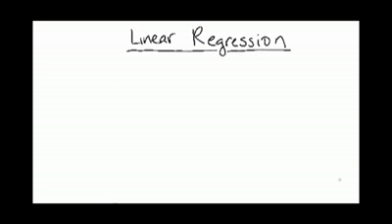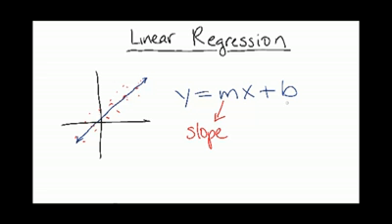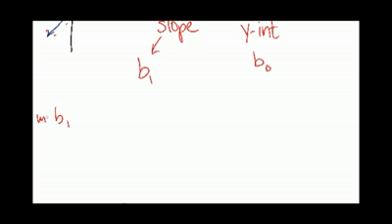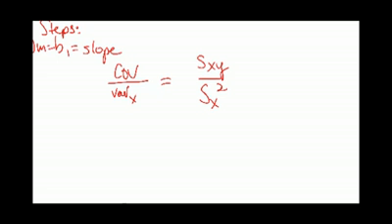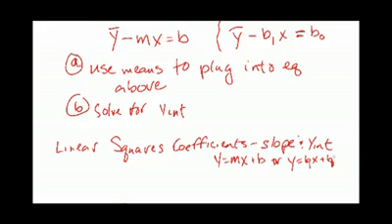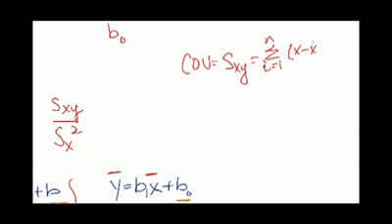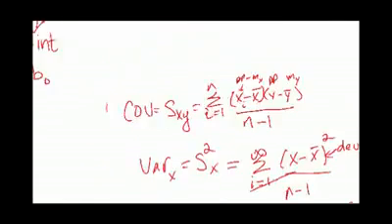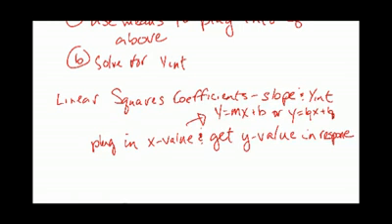[Math][Statistics]-Linear Regression-Concept Video